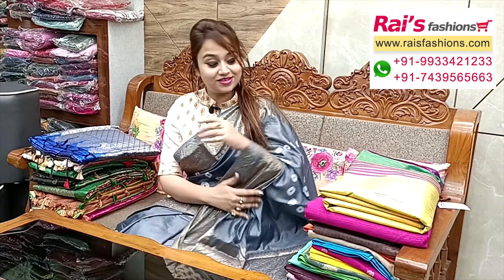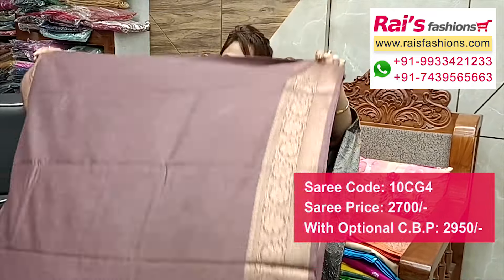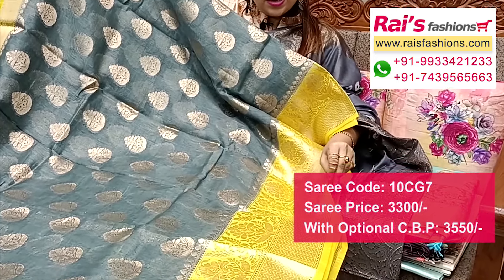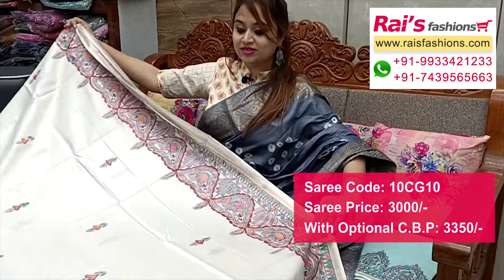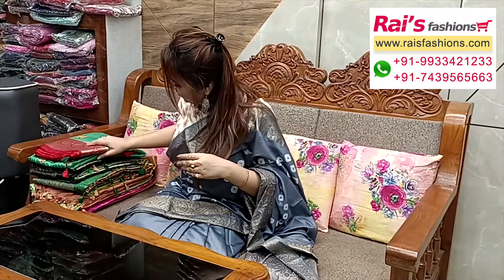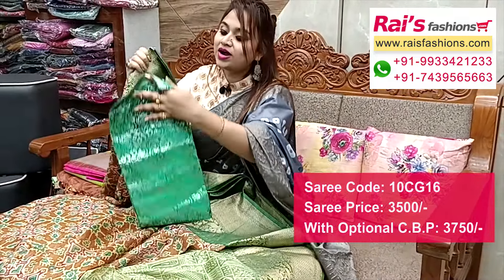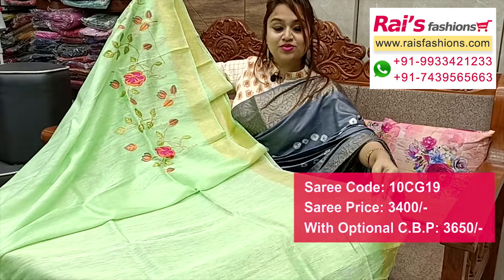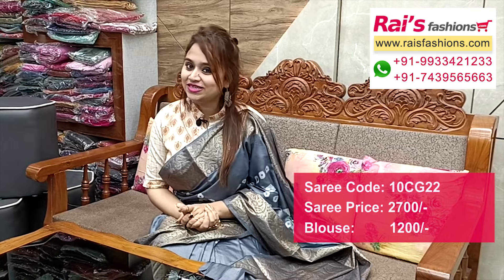Festive Wear Sarees Collection (10th October) - 10CG